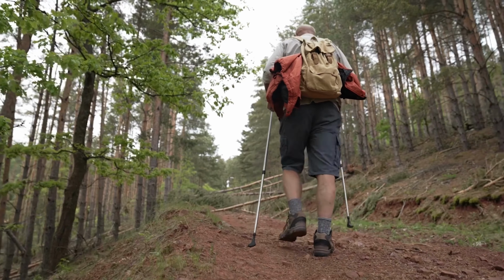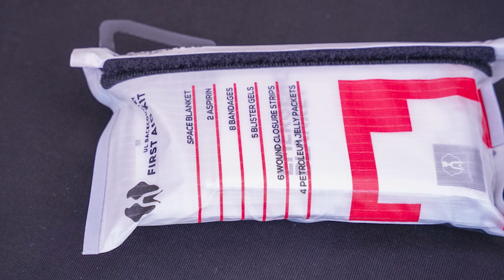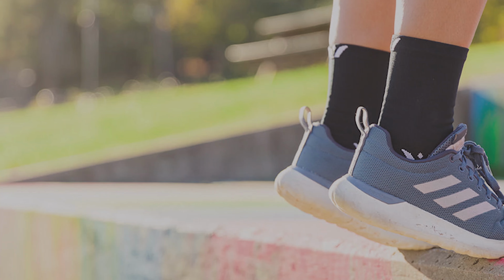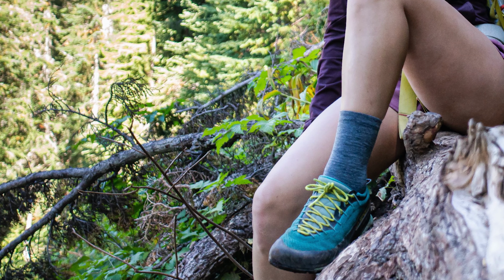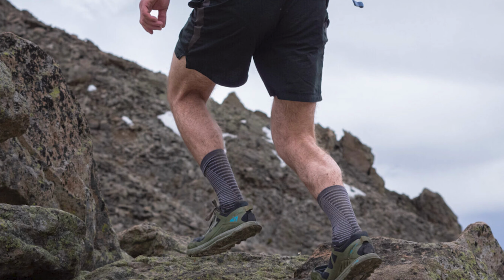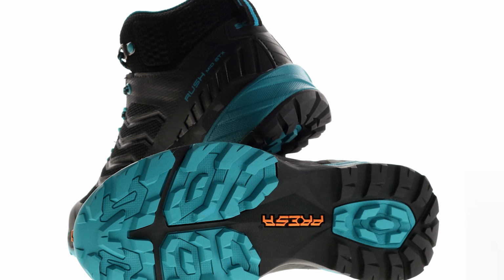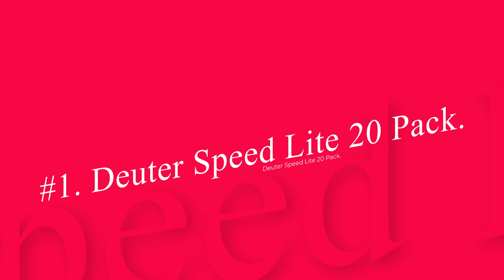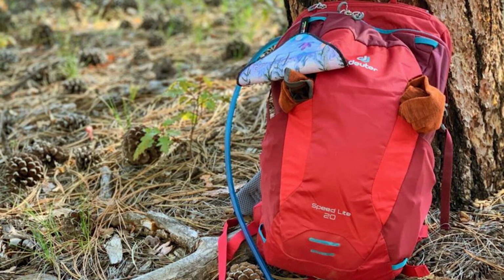THE 5 BEST HIKING GEAR ITEMS YOU ACTUALLY NEED, ACCORDING TO EXPERTS 2022 - BEST HIKING EQUIPMENT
Best Hiking Gear You Actually Need, According To Experts. Which Equipment Is Essential For Hiking? This Stuff Has Won Awards And Has The Hfh Stamp Of Approval. The Best Hiking Gear For Intermediate Hikers.
▬▬▬ 👇Buy link 👇▬▬▬
5️⃣Uncharted Supply Co. Triage Kit.
✅Amazon US
✅Amazon UK
✅Amazon CA

4️⃣Swiftwick Flite XT Trail Sock.
✅Amazon US
✅Amazon UK
✅Amazon CA

3️⃣Altra Lone Peak 6.
✅Amazon US
✅Amazon UK
✅Amazon CA

2️⃣Scarpa Rush Mid GTX Shoes.
✅Amazon US
✅Amazon UK
✅Amazon CA

1️⃣Deuter Speed Lite 20 Pack.
✅Amazon US
✅Amazon UK
✅Amazon CA
⏲️►Timestamps◄
0:00 - Best Hiking Gear Items
0:20 - Uncharted Supply Co. Triage Kit.
1:34 - Swiftwick Flite XT Trail Sock.
2:39 - Altra Lone Peak 6.
3:26 - Scarpa Rush Mid GTX Shoes.
4:30 - Deuter Speed Lite 20 Pack.
5:41 - Thanks for watching!

CONNECT US
Anti-Piracy Warning:

This content is copyrighted to Hiking Gear Lover. Legal action will be taken against those who violate the copyright of the following material presented.